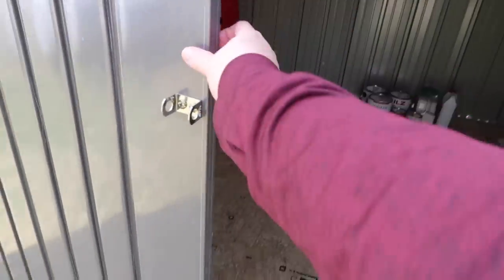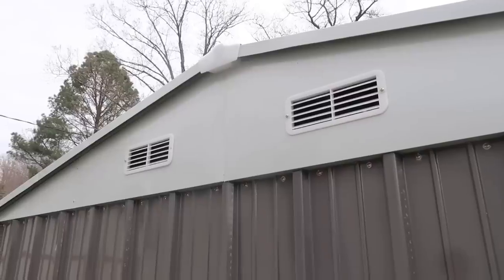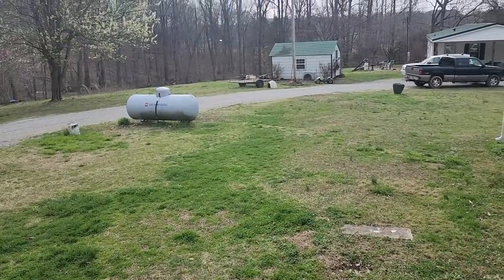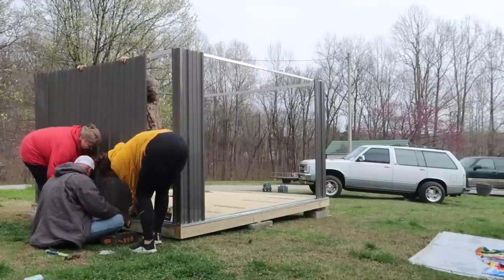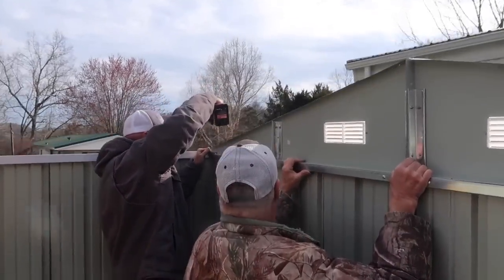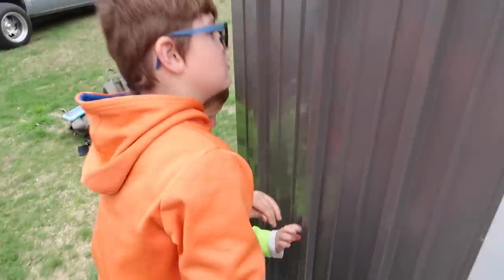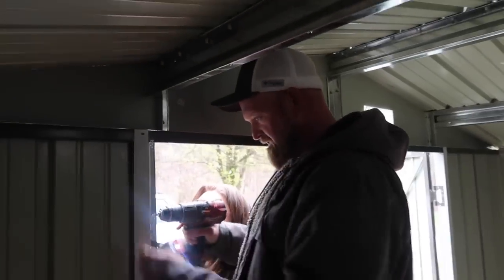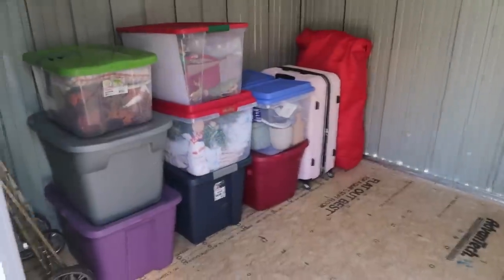Finally a storage solution for our small mobile home | Assembling our 10x8 metal garden shed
Code: LBN10off
(10%off, lasting for 3 months and apply for all the metal sheds.)

In today's video we will be assembling our new 10x8 metal garden shed from Patiowell. Lack of storage in our small mobile home has been one of our biggest challenges. I'm thankful that this storage shed has provided the extra space that we needed.

Today's song: What a day that will be

Living room rug